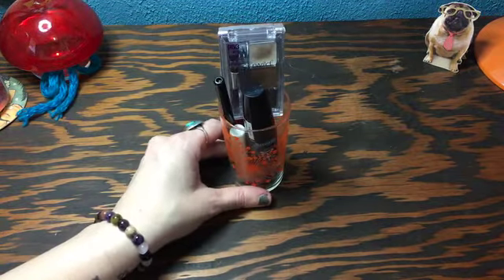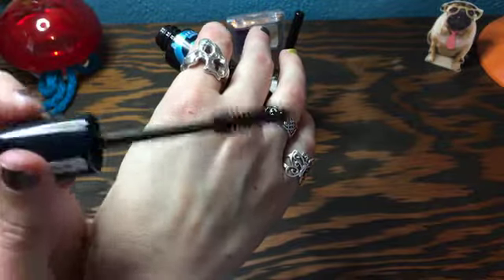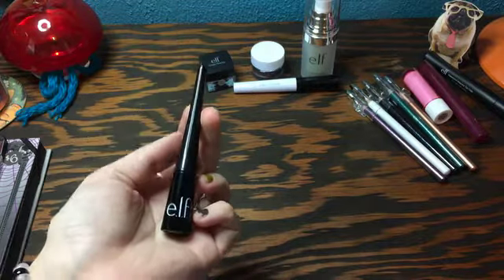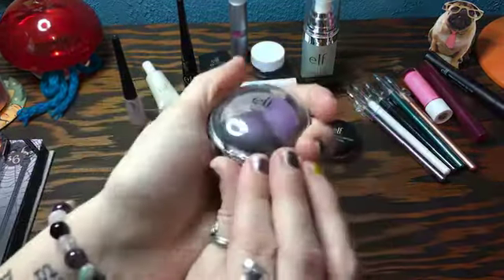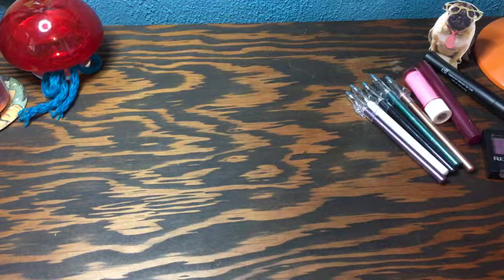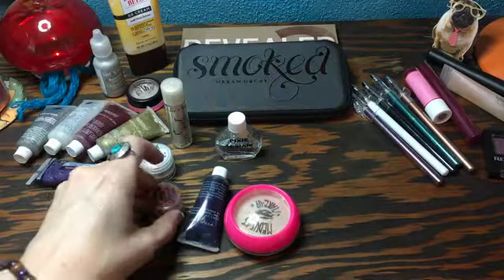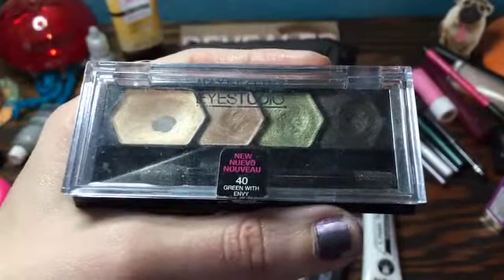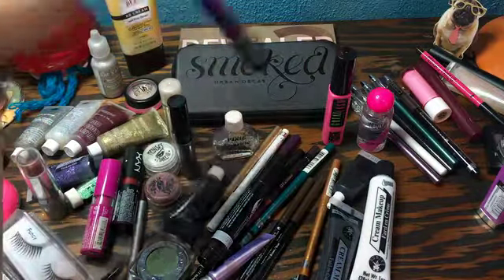ASMR Makeup Collection 2016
Mixtress Rae shows you all her makeup. It's booger. It's glitter. It's a lotta e.l.f.